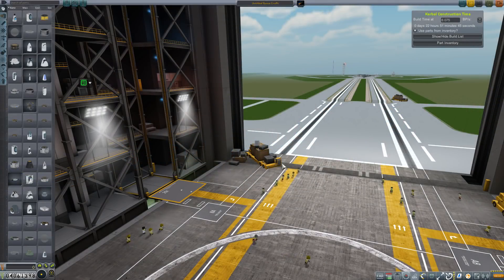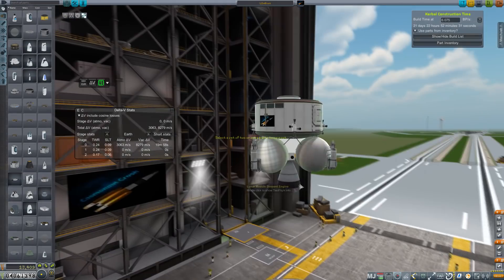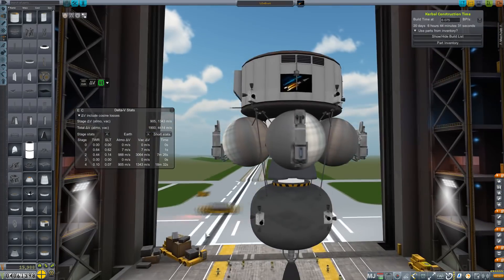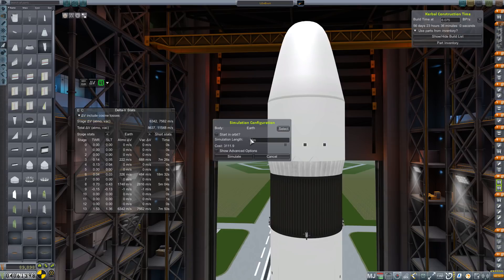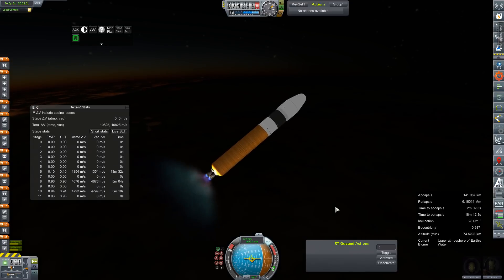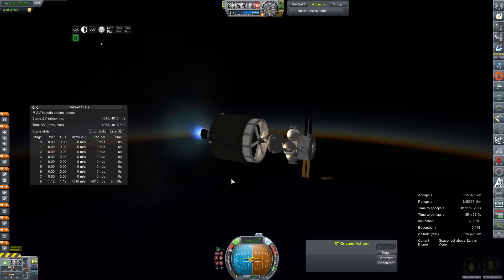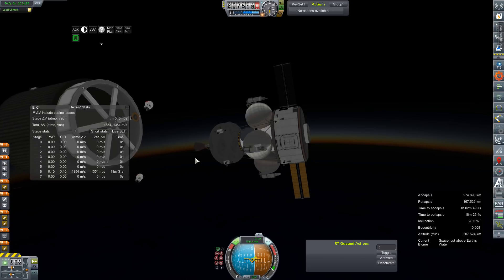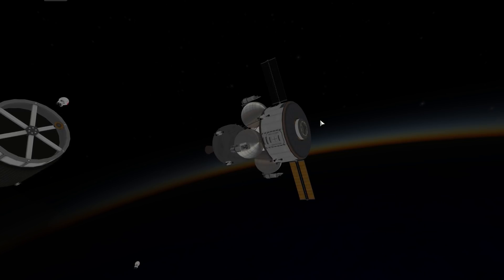KSP RP-0 #338 Lander RetroFit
A quick retro-fit and test sim of the resigned Lunar Lander for the MoonLab

If you're running an archaic install - Here is a link to the Gamedata folder for this install on 1.1.3 ( Sans SQUAD folder - obviously )

Mod List for this Series:

Toolbar
Contract Configurator
Contract Packs
Custom Barn Kit
Deadly Reentry
Diazo
Dmagic Utls
Engine Group Controller
FAR
Firespitter (core)
Impact Science
Kerbal Renamer
Kopernicus
KSC Switcher
MagiCore
Infernal Robotics
MainSailor
PlanetShine
Procedural Fairings
Procedural Parts
RCS Build Aid
Real Chute
Real Fuels
Real Heat
Realism Overhaul
Real Plume
Remote Tech
RP-0
Scansat
Scatterer
Ship Manifest
Smoke Screen
Solver Engines
StretchySNTextures
SXT
Taerobee
Test Flight
Texture Replacer
Thunder Aerospace
TriggerTech
TweakScale
VenStock Revamp
ModuleManager